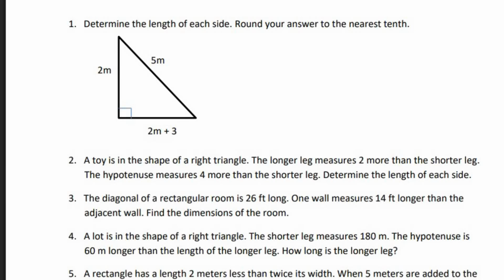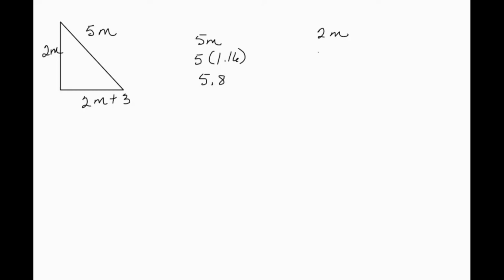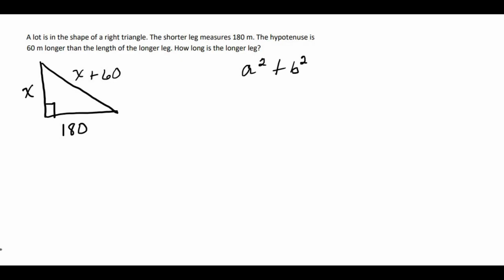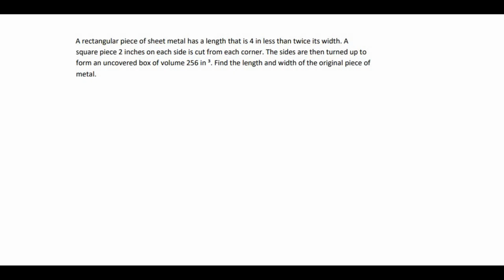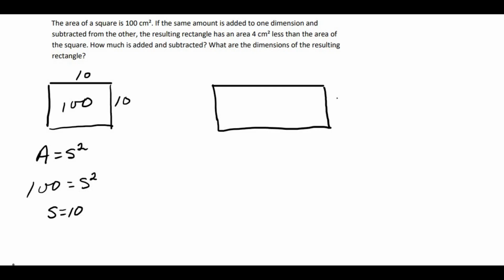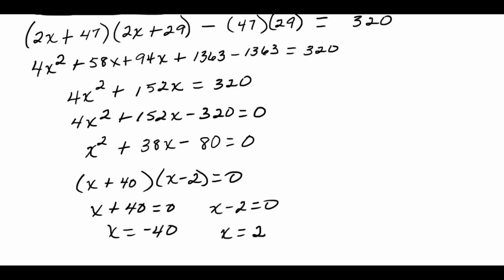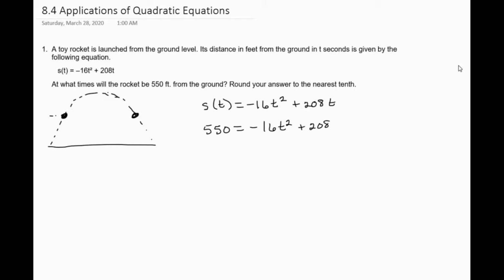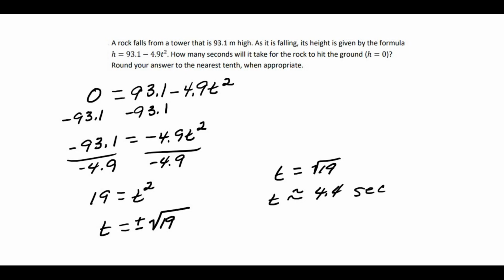Quadratic Equations Applications